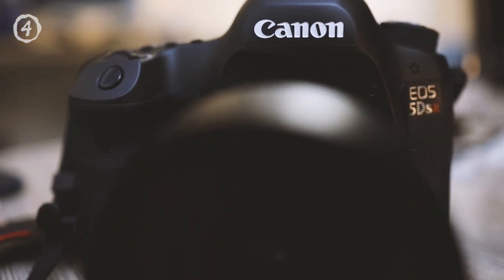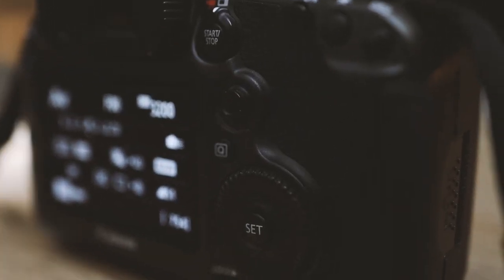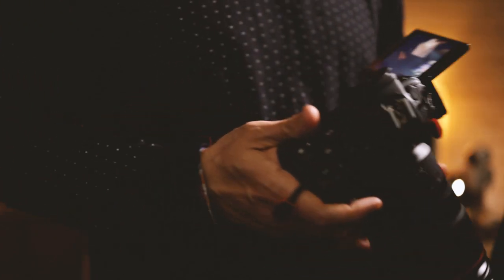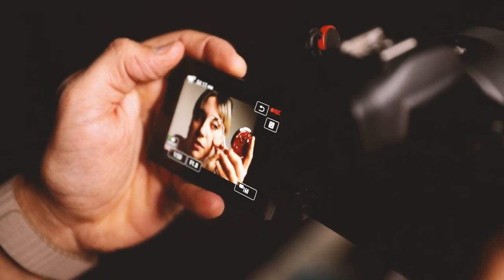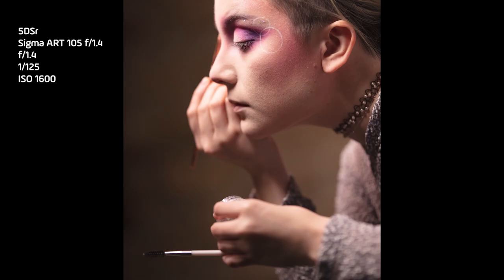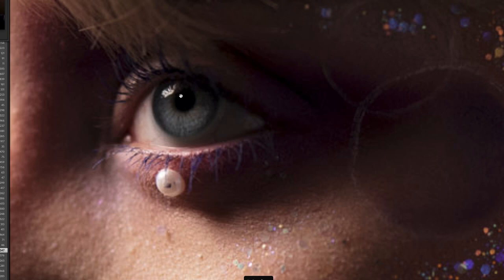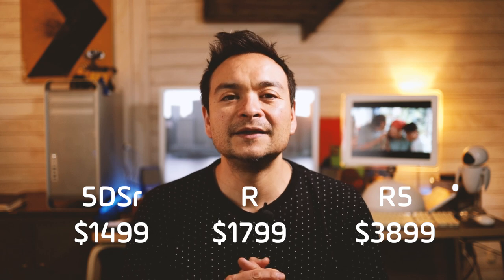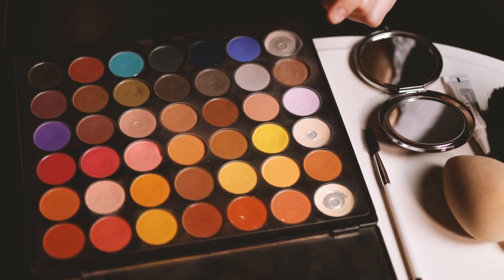Canon R5 vs 5DSr vs EOS R!!!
It’s the battle of the RRR’s! In this video, I compare the Canon 5DSr, the EOS R, and the new R5. How do these great cameras compare!

FEATURED IN THIS VIDEO:
Canon 5DSr
Canon EOS R5
Sigma ART 50mm f/1.4
Sigma ART 105mm f/1.4

GEAR USED TO CREATE THIS VIDEO:
Canon RF 35mm f/1.8 Macro IS
Canon RF 24-70 f/2.8 L IS USM
Really Right Stuff Ball head and plate for EOS R
Manfrotto 055XPROB Legs
Saramonic RX9 and TX9 lav setup
Rotolight NEO LED video lights
Edited via Premiere Pro. After Effects & Adobe Audition

I’m just getting started on YouTube! Any way you can support me will get you more great content faster!